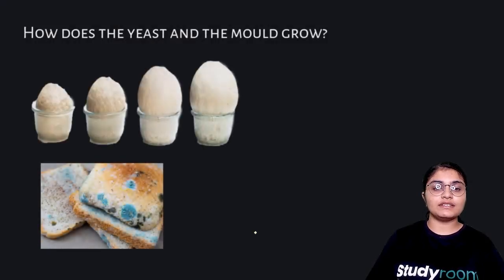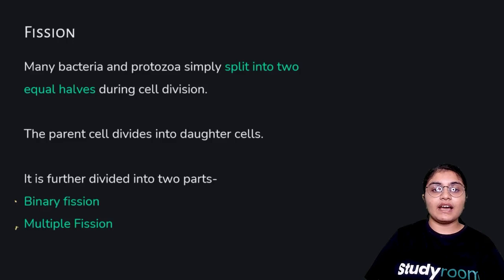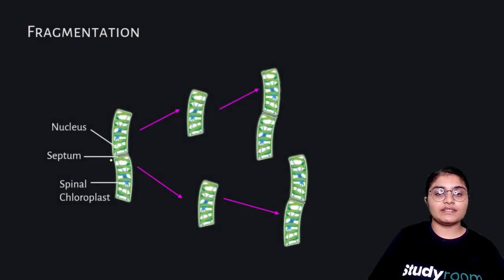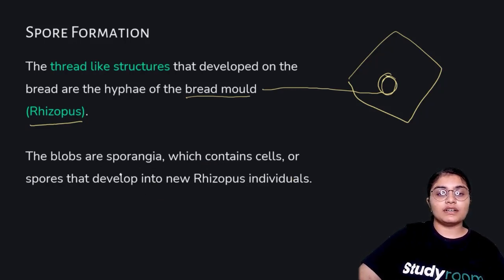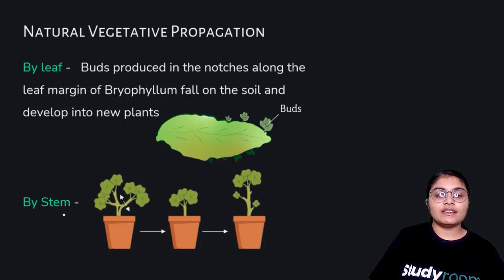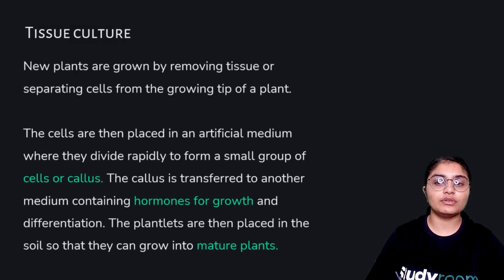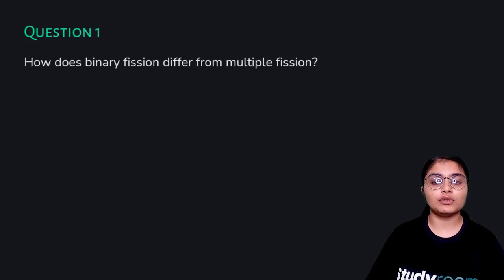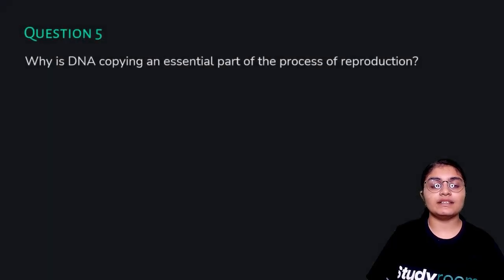Class 10 | Science | Biology | Chapter 3 | How do Organisms Reproduce? - Part 2